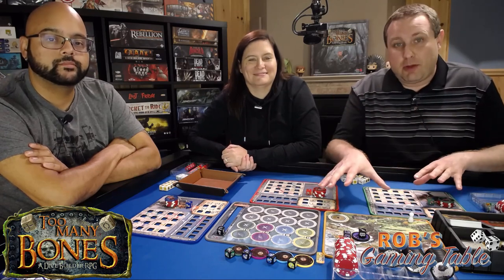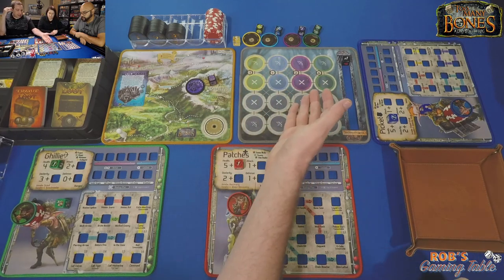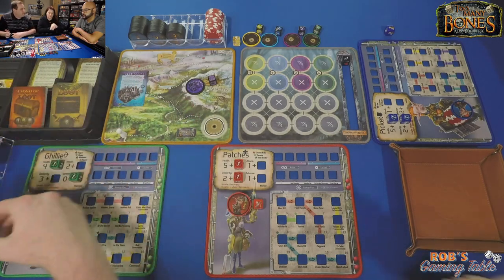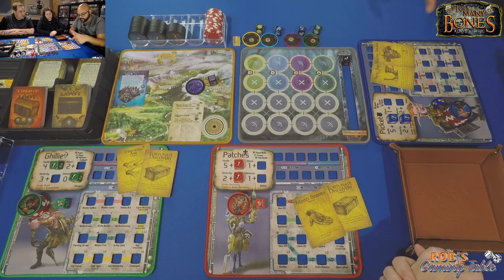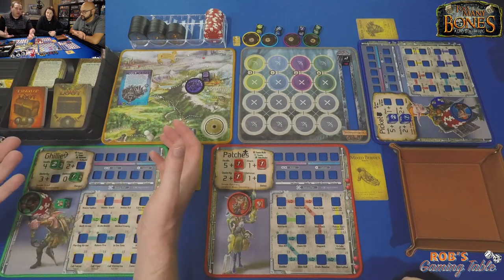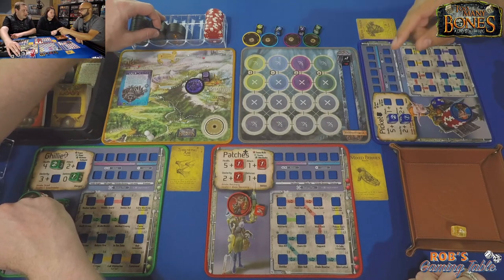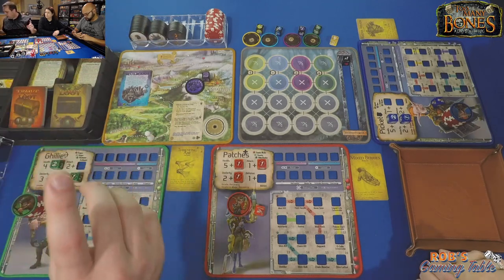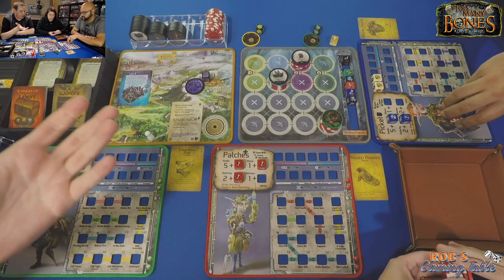Too Many Bones Playthrough (Mulmesh 3 Players)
A 3 player playthrough of Too Many Bones. Too Many Bones is a dice builder RPG board game by Chip Theory Games. In this playthrough, Ghille, Patches and Picket hunt down the tyrant Mulmesh.